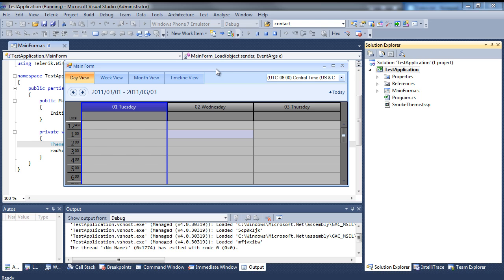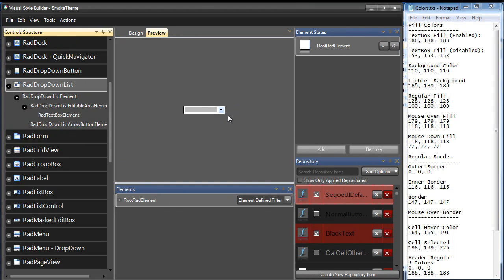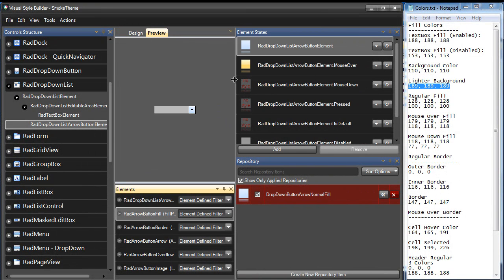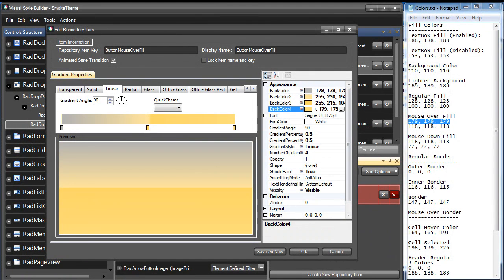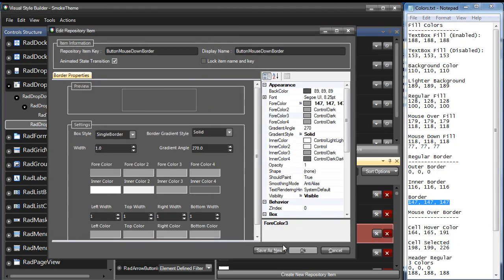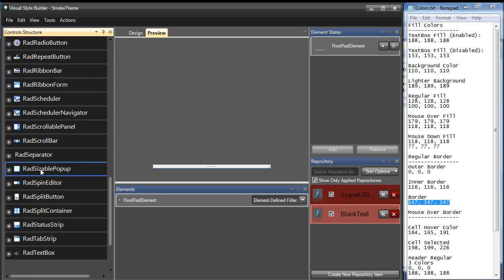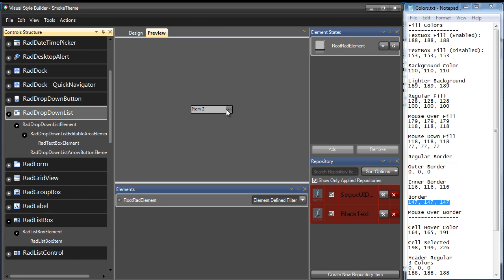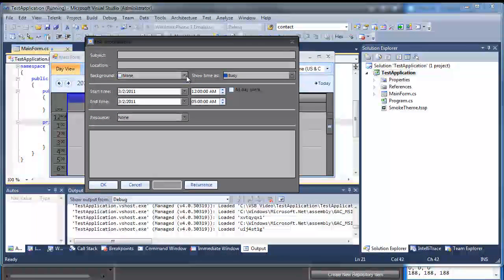Episode 5: Creating a Custom Theme for the RadDropDownList Component of RadScheduler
This video is the fifth in a series of videos about creating a custom skin for RadScheduler using Visual Style Builder for WinForms. In this video, you will learn how to create a custom theme for the RadDropDownList component contained within the EditAppointmentDialog.